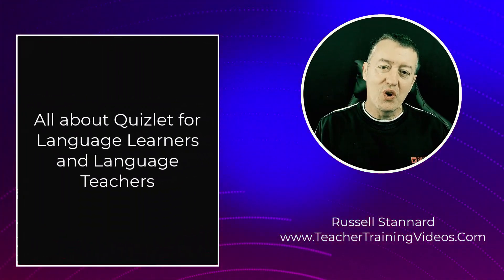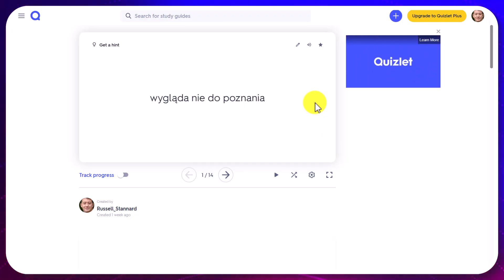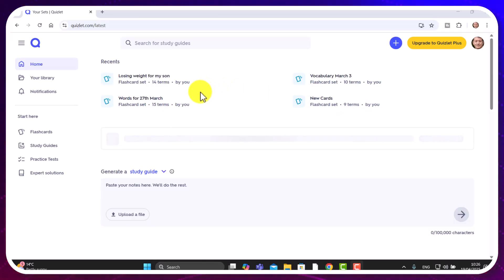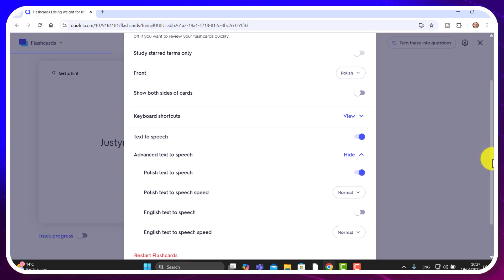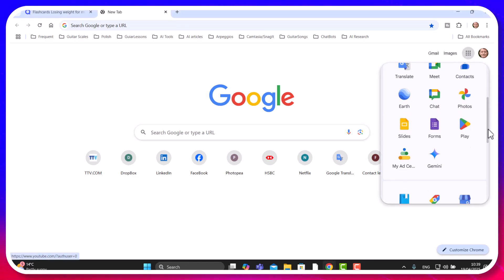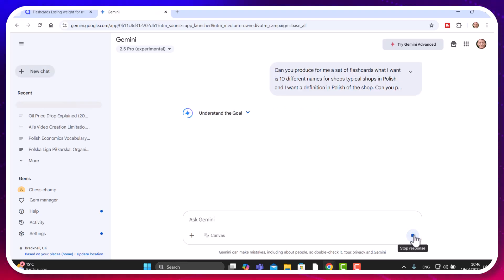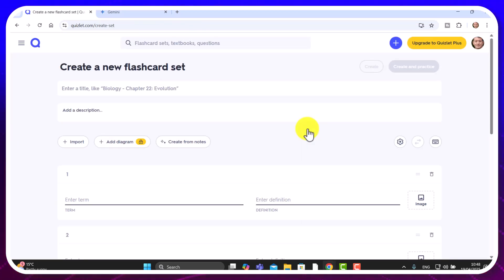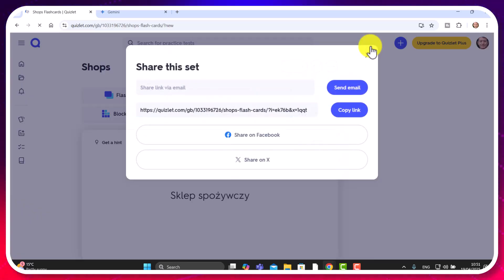Advanced Quizlet Training for language learning | Practical Ideas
If you are a language teacher or student and looking for creative ideas for using Quizlet in language learning, then this is the video for you.

00:00 Using the free Quizlet
01:06 Important settings for language learners
03:59 Generate cards in seconds
09:20 More creative ideas
16:25 Russell's newsletter

This video is a complete and practical training on how to use Quizlet flashcards effectively for language teachers and language students. It is designed to help both teachers and learners get the most out of Quizlet for language learning. The video is divided into three key parts.

In part one, I guide you through the most important settings in Quizlet that every language teacher and student should understand. You’ll learn how to control what appears on the front and back of each flashcard, how to include audio so that learners can hear the pronunciation of the words while studying, and how to adapt these features for different language learning needs. These settings are essential if you want to use Quizlet properly and take full advantage of its features for language acquisition.

In part two, I show you some powerful techniques for generating flashcards very quickly using large language models like ChatGPT, Google Gemini, Claude, or Copilot. This section is all about saving time while producing high-quality flashcard sets. I demonstrate how you can ask the AI to generate word lists with translations or word plus definition sets in your target language. You can also create custom formats depending on your goals, for example vocabulary in context, or verb conjugations. Once generated, these flashcards can be copied and pasted directly into Quizlet, making the process fast and efficient for both teachers and learners.

In part three, I explore creative and cognitively engaging ways to use Quizlet flashcards for deeper language learning. I show you how to create flashcards with gaps that require learners to guess the missing word or phrase, or flashcards where the first and last words are missing. These techniques help students to think more deeply and actively engage with the language, rather than just memorizing words passively. They are especially useful for language teachers who want to create more effective and interactive learning materials.

This video is ideal for anyone looking for a practical guide to Quizlet training for language teachers and students. It’s full of real examples, useful tips, and time-saving ideas that can be applied in any language. Whether you're teaching or learning English, Spanish, French, German, Chinese, or any other language, this video will help you use Quizlet in a smarter and more impactful way.